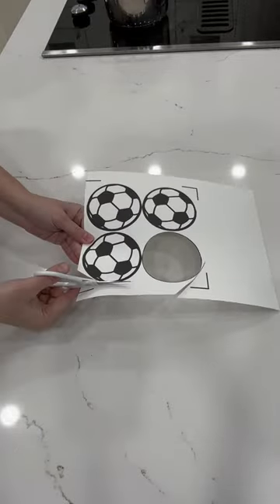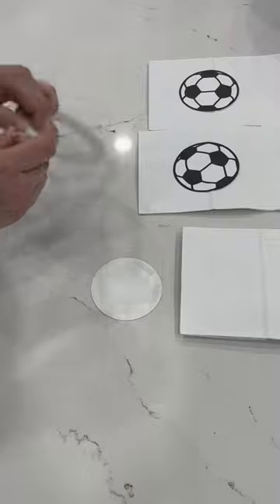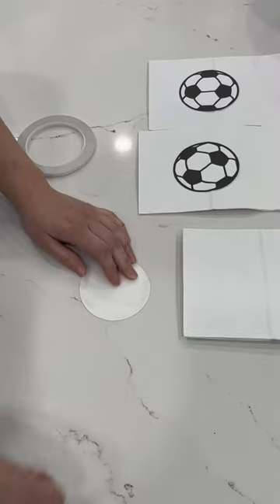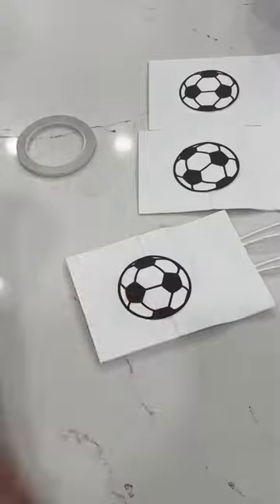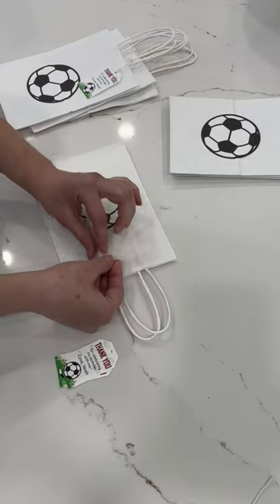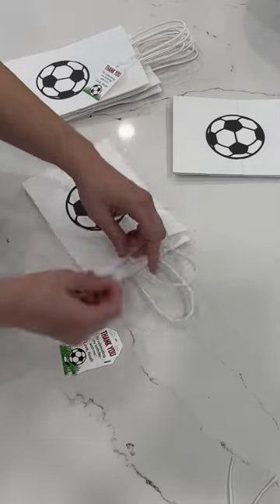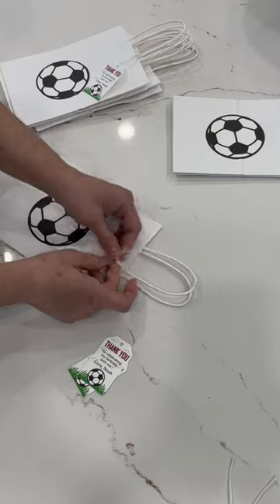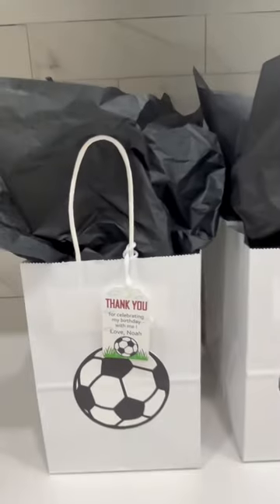Make personalized soccer gift bags with me.